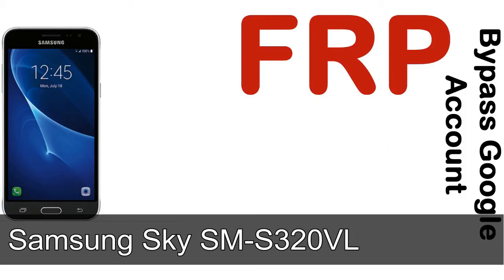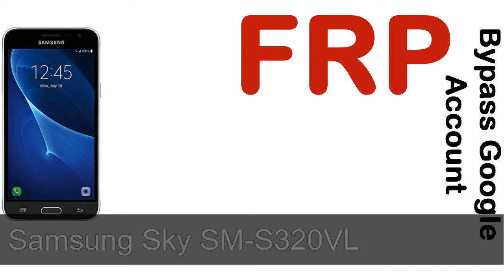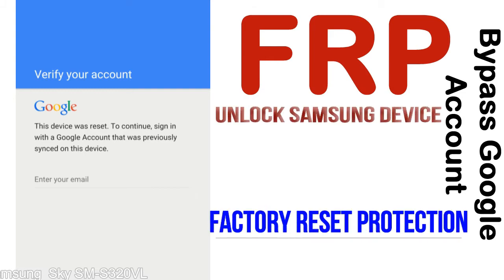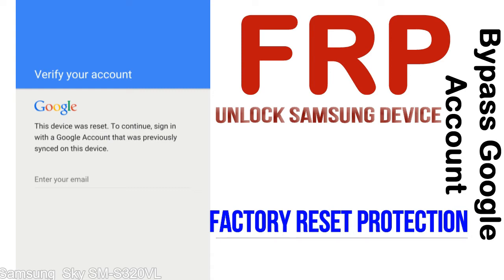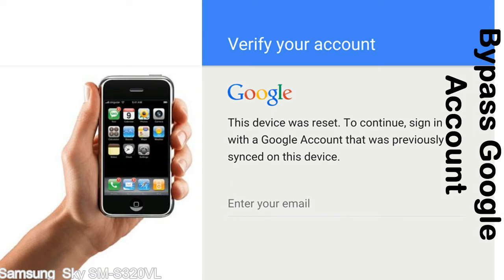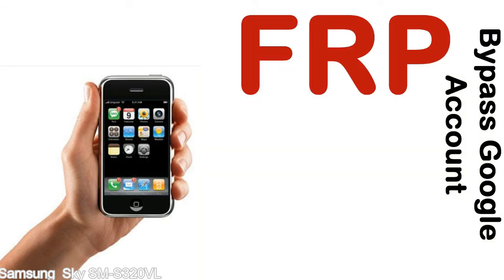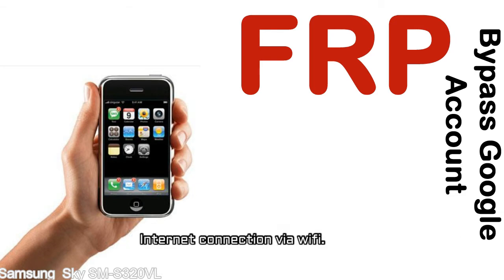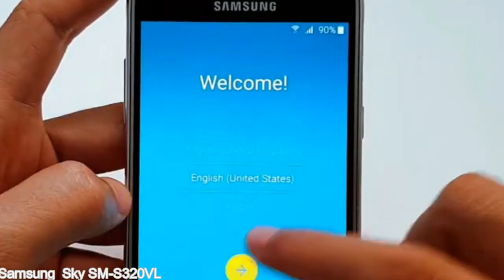How to Unlock Samsung Galaxy Sky SM S320VL Google Account (Fix FRP)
I talk to you How to Unlock Samsung Galaxy Sky SM S320VL Google Account Bypass and Fix FRP Lock (Hard/factory reset protection) Verify username and password.

Samsung Galaxy Sky SM S320VL FRP Lock (Factory Reset Protection) is known as a factory reset protection system a New Type of Security Lock.

Hard Reset Protection is automatically activated when you set up a Google Account on your Samsung Galaxy Sky SM S320VL device. Once FRP is activated, it prevents the use of a phone after a factory data reset, until you log in using a Google Account username and password previously set up on the Samsung Sky SM S320VL model.

Here is a step by step guide on how to Bypass Google Account on your Samsung Galaxy Sky SM S320VL device:

Step 1. In case you have already hard reset (you will be able to see a Warning "Verify your account") on your Samsung Sky SM S320VL, then see this step.

Step 5. enter your Samsung Galaxy Sky SM S320VL URL tab, Enter URL press Go.

Step 8. open FRP Bypass Apps on Samsung Sky SM S320VL phone, See a Re-type password menu, press right-top 3down ... tab and press the Browser sign-in tab and press ok.

Step 9. Sign in with your Google Account.

Step 10. after login, press power key and select the Restart tab.

Now, Samsung Galaxy Sky SM S320VL Google Account Bypass success.